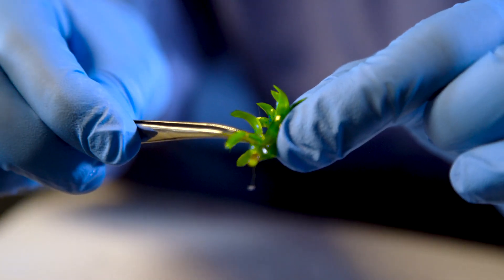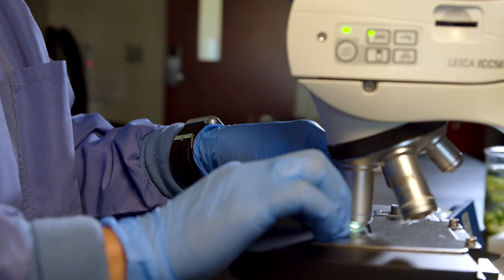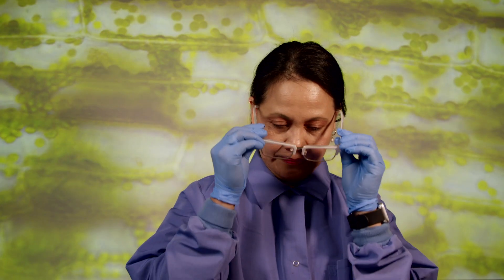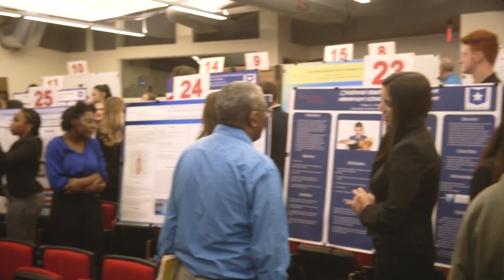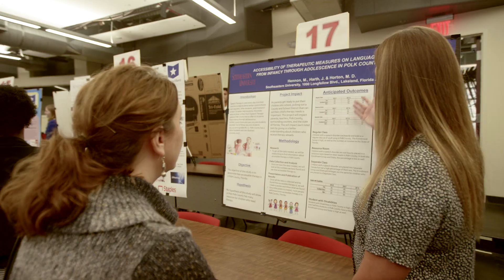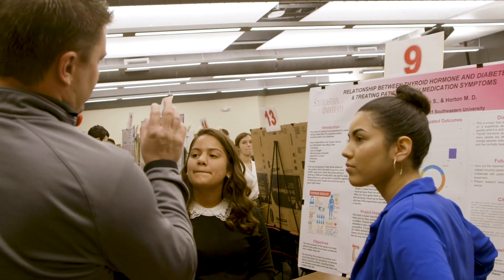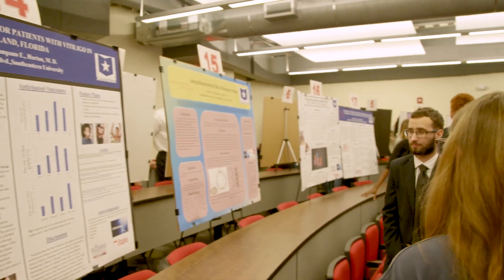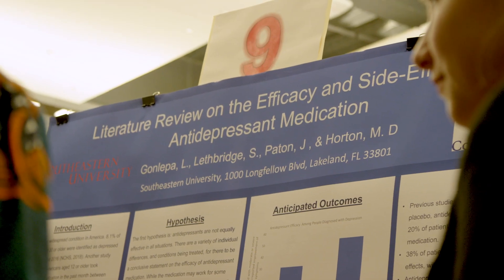Biology Professor Inspires Students Through Project Learning | Hero Educators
Summarize videos instantly with our Course Assistant plugin, and enjoy AI-generated quizzes Dr. Melba Horton, Associate Professor of Biology at Lakeland University, shares how she emphasizes the relevance of biology—regardless of a student's degree.